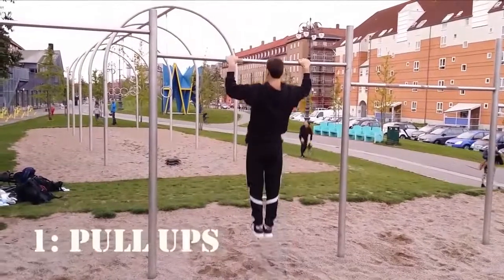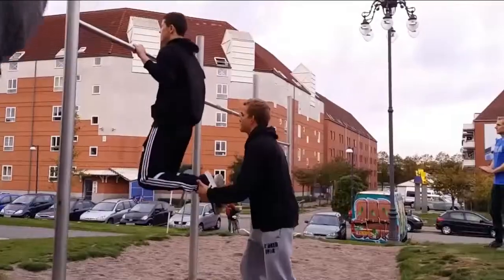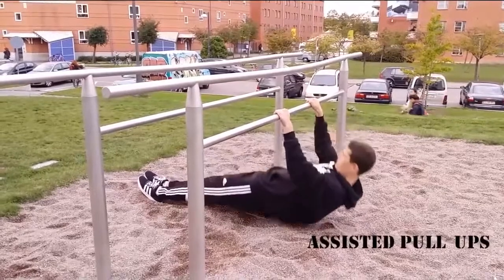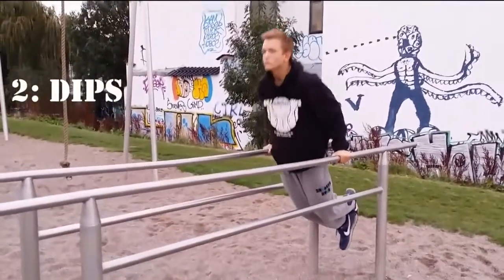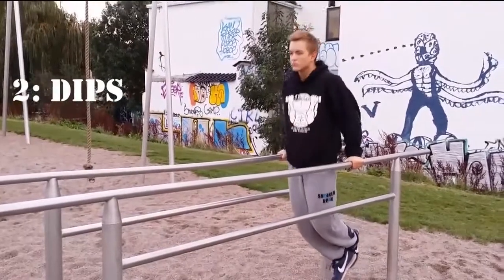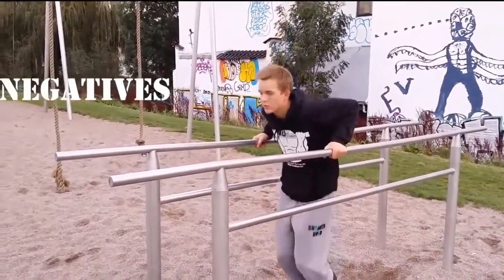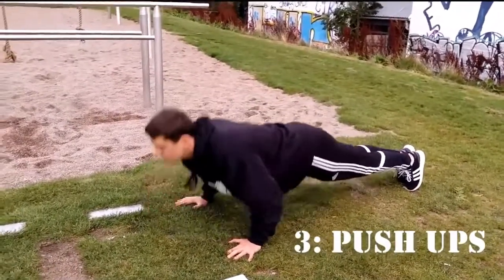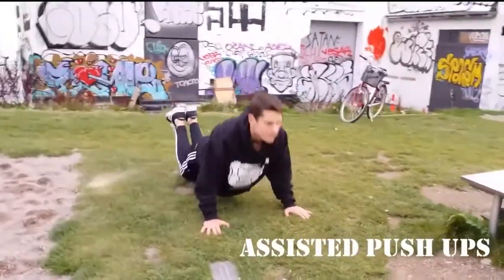Calisthenics Workout for Beginners - Bar Brothers Calisthenics Exercise Plan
If you are new to Calisthenics workout program, here are couple exercises that are considered the basic calisthenics workout for beginners. Please make sure that you are able to perform these exercise without any mistakes. Poor form will hinder your training results and slower your progress.

If you want somo more details on beginners calisthenics exercises, you should read about the Bar Brothers Calisthenics System, which you can get reviews on:

There you will find the best way to join the calisthenics training revolution and be amongst the most elite street-fitness enthusiasts.

But please have on your mind the safety of each of your workout -- always listen to your body, when it hurts --- it could mean either that you are doing it wrong or you are doing it right --- distinguish the two kinds of pain.

Watch this Bar Brothers Workout motivation and see how you can get strong body and mind:

How do you now if you do these beginner calisthenics exercises right?